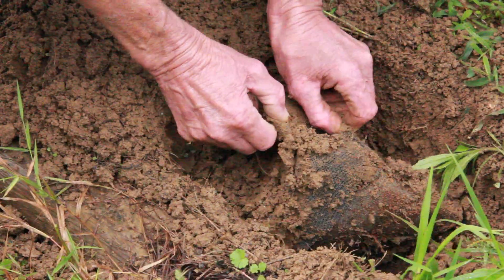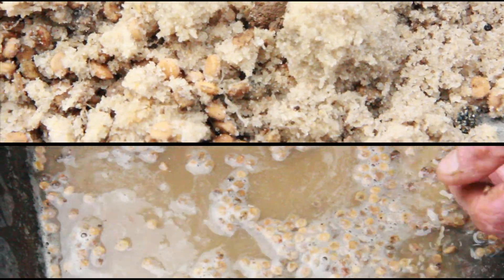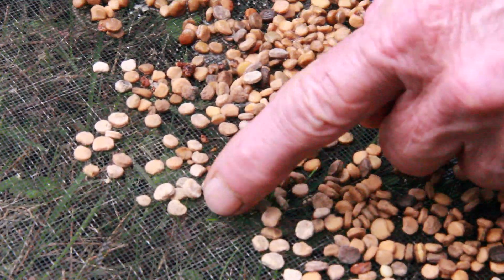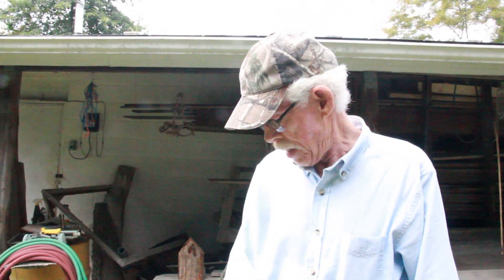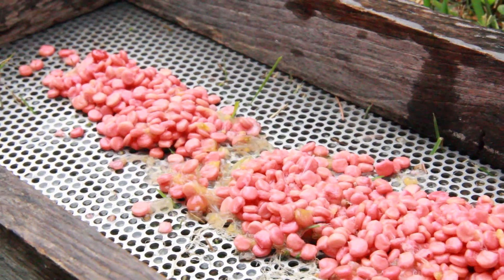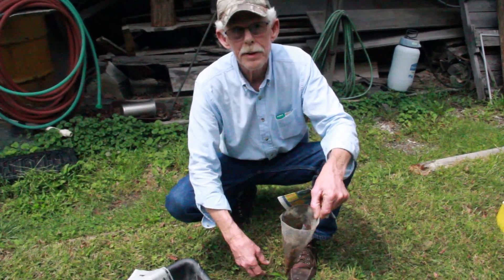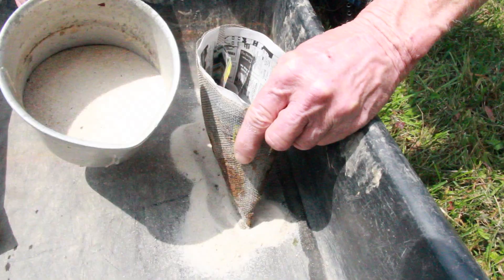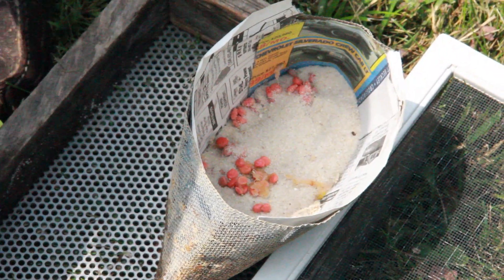Ginseng seed stratification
Forest farmer, Dave Carmen, demonstrates how to stratify ginseng seed. Unlike many plants, ginseng seed requires two winters before it will germinate. In order to store the seed safely during the first year and provide for its first cold treatment, it must be buried in the ground and kept moist. Dave Carmen digs up a mesh bag with the previous year's seed that is now ready for planting in the fall in order to germinate the following spring. This year's seed collection must be fermented in water which removes the pulp, washed and then buried with sand in the mesh bag to wait out its first winter.